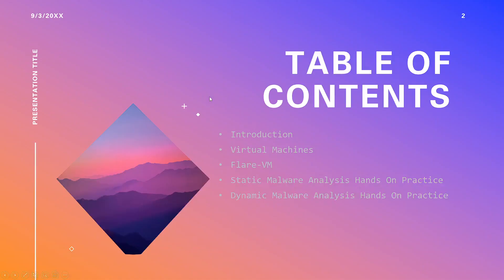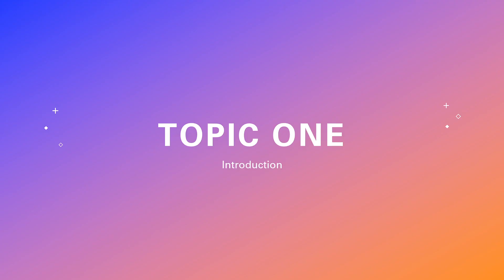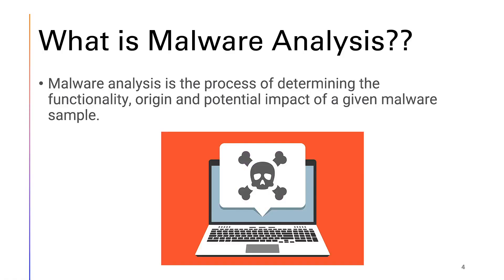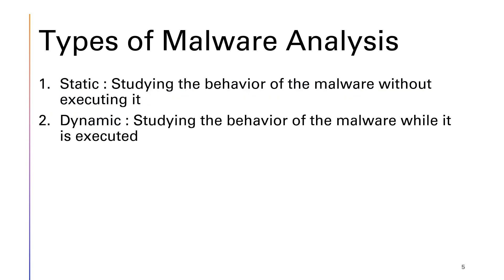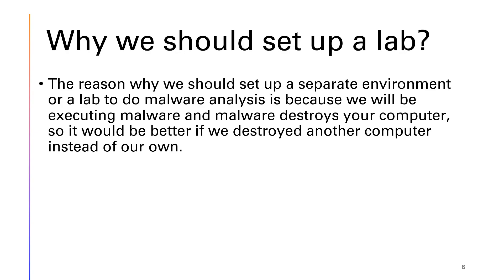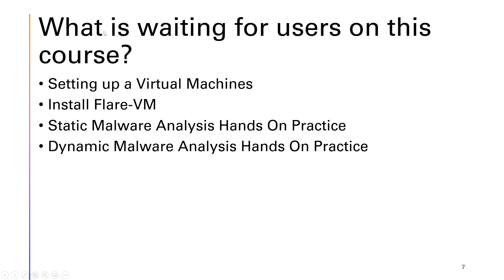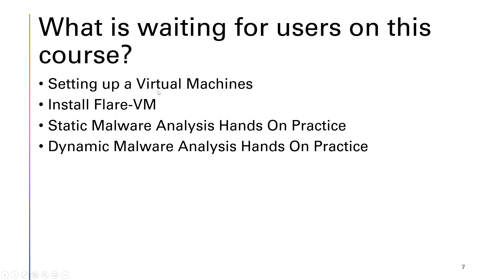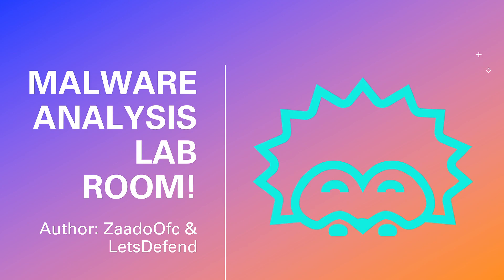Introduction to Malware Analysis Lab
As a SOC Analyst or Incident Responder, during the investigation sometimes we need a malware analysis environment. Let's look at how we can build it.